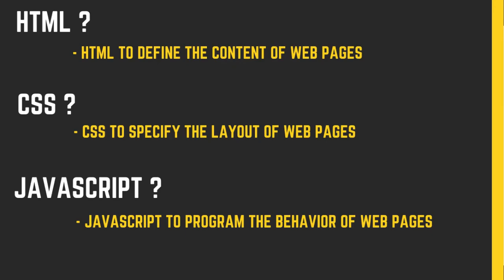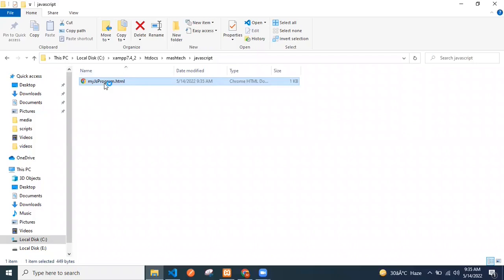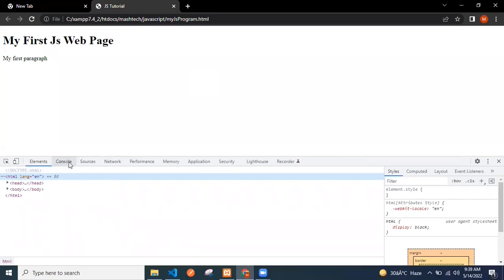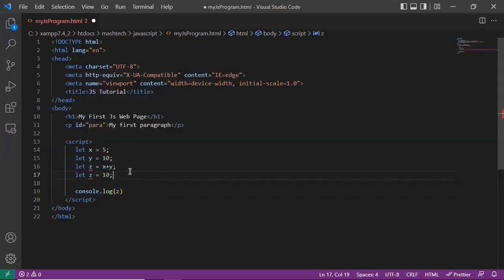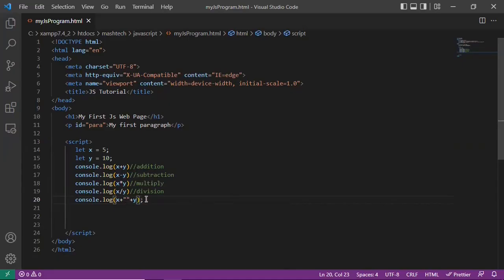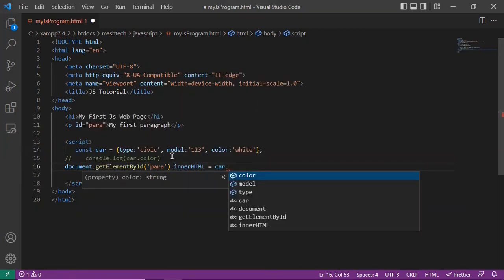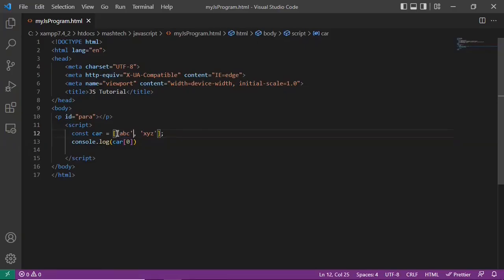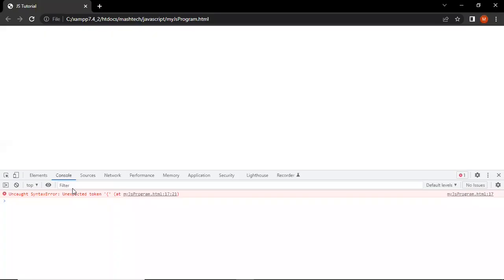Learn JavaScript in 15 minutes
Hey guys in this video I will teach you everything you need to know to get started with the JavaScript programming language.

1. HTML to define the content of web pages
2. CSS to specify the layout of web pages
3. JavaScript to program the behavior of web pages

Topics We will cover in this video:
- JS Introduction
- JS Where To
- JS Output
- JS Statements
- JS Syntax
- JS Comments
- JS Variables
- JS Let
- JS Const
- JS Operators
- JS Arithmetic
- JS Assignment
- JS Functions
- JS Objects
- JS Events
- JS Arrays
- JS Array Iteration
- JS If Else
- JS Loop For